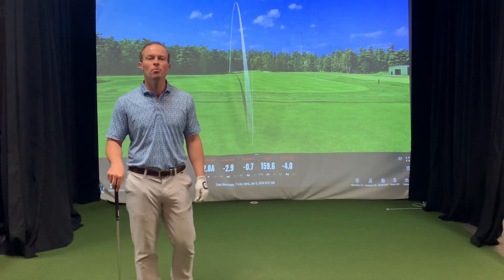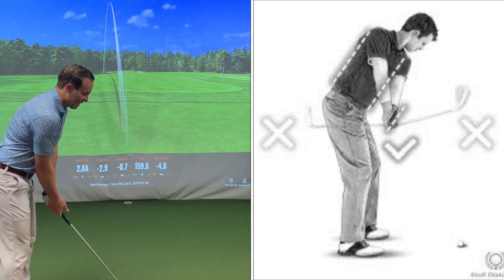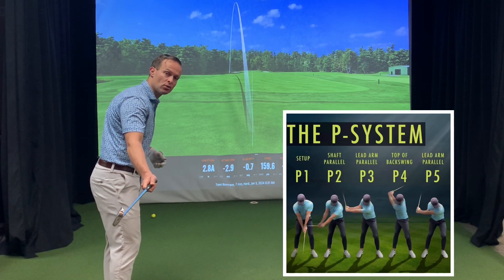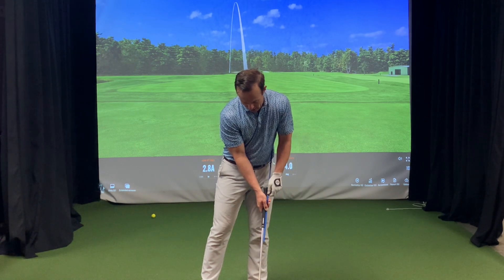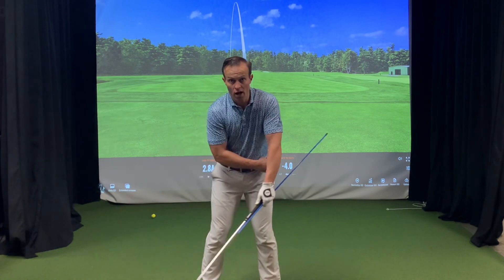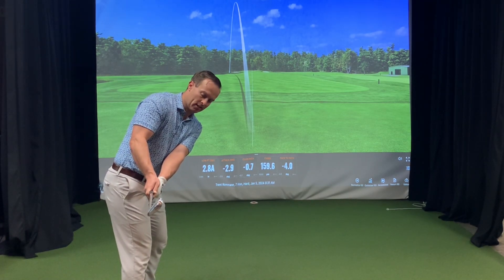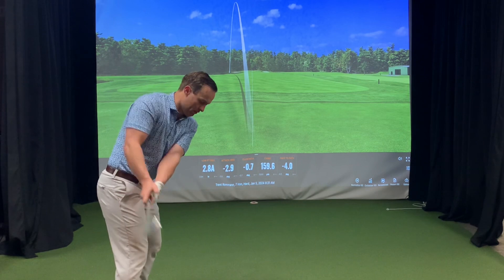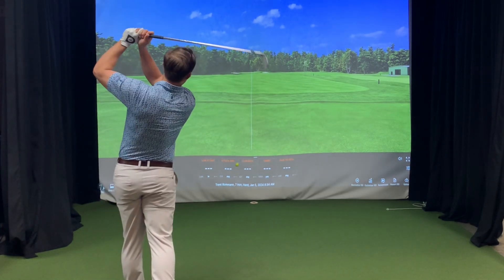The Perfect Backswing - 2 Minute Drill To Improve Your Backswing